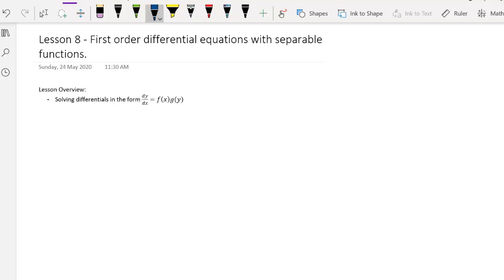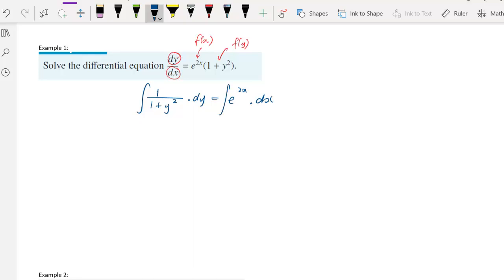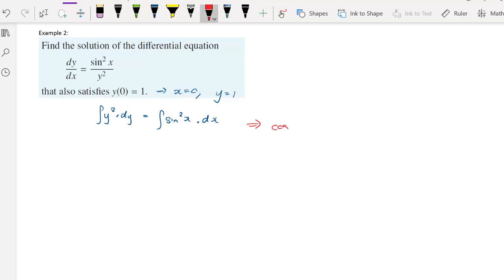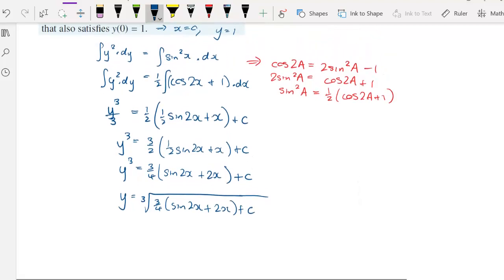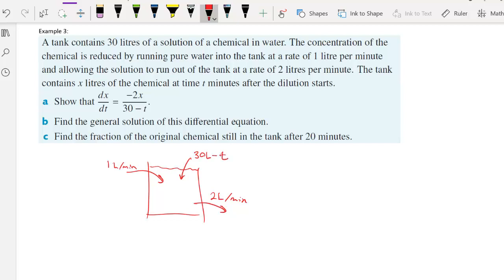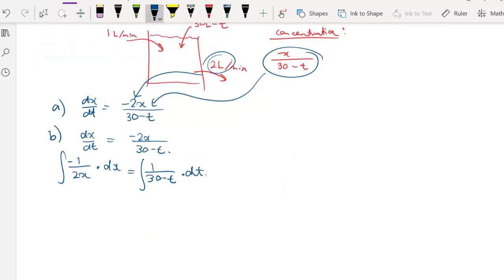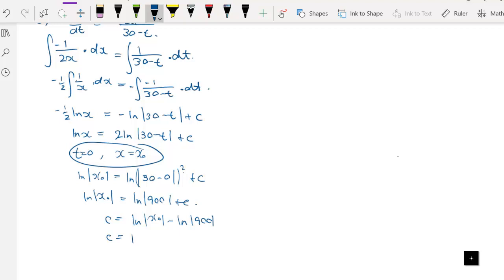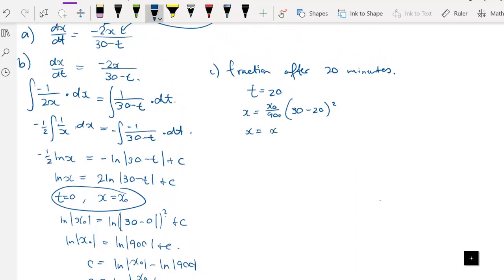Differential equations L8 Differential equations dydx=fxgy